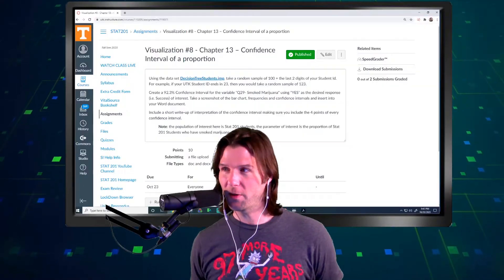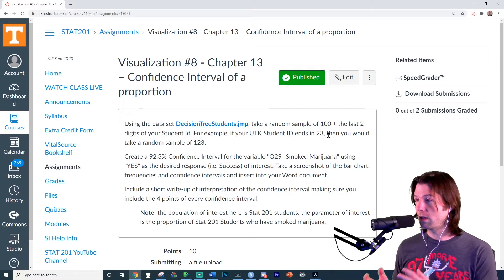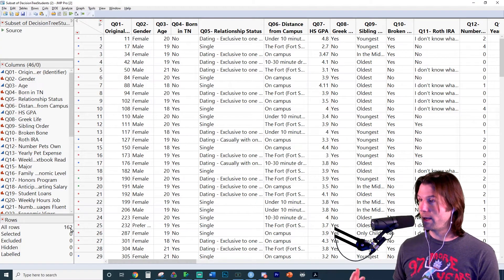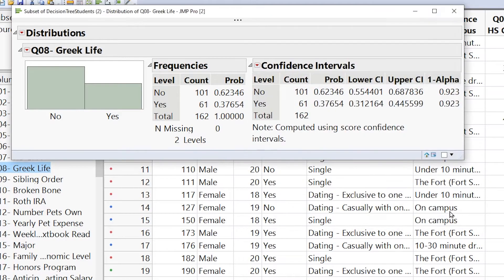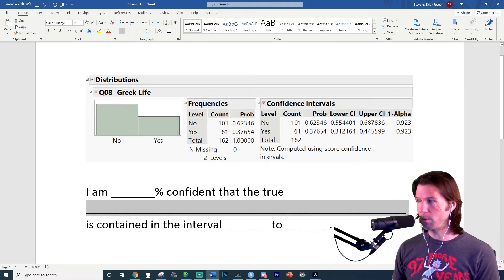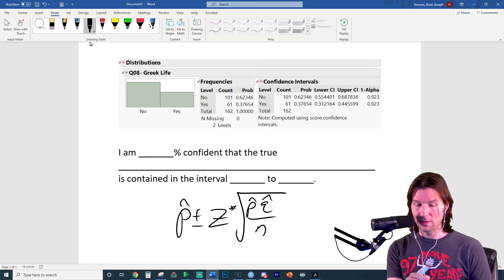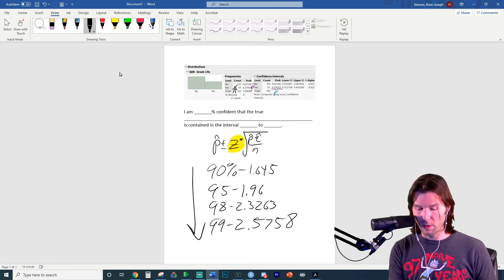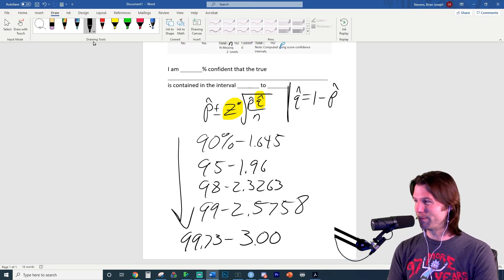Visualization - Confidence Intervals for the True Proportion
How to make an interpret confidence intervals for the true proportion.